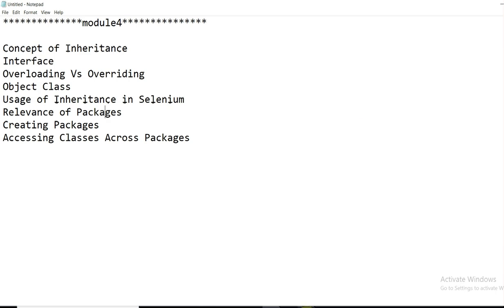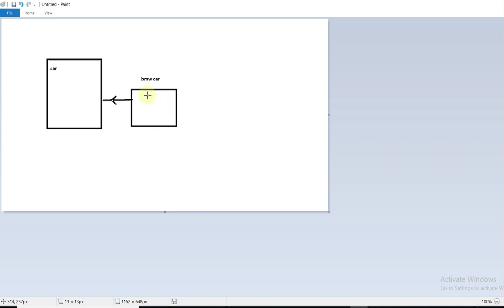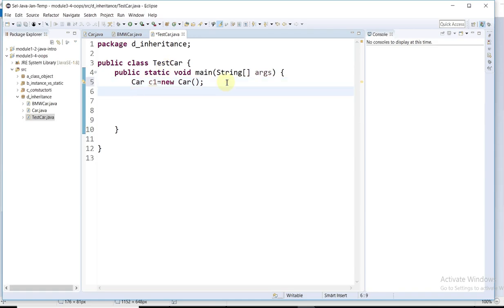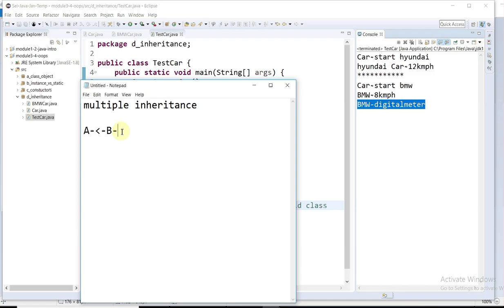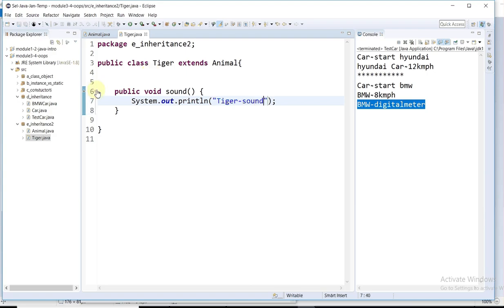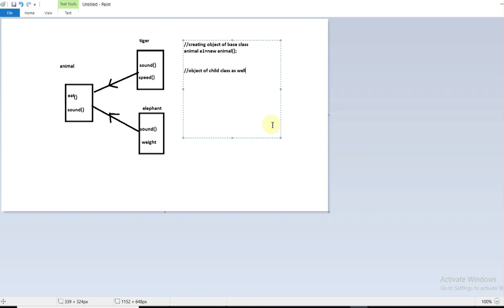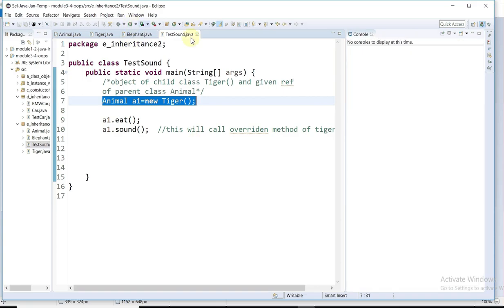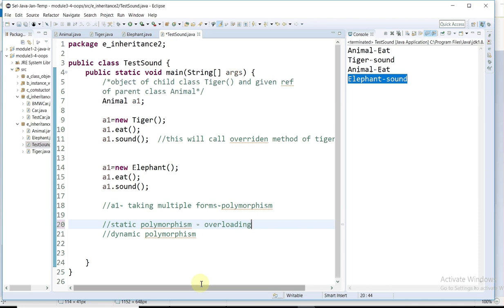Part8 - JAVA OOPS Concepts - Inheritance, Interface, overriding vs overloading, Object Class